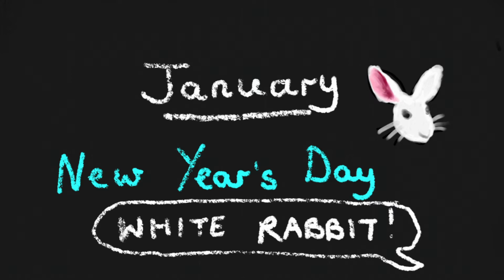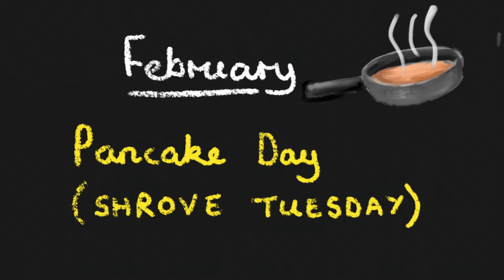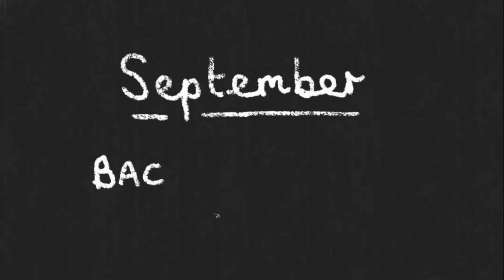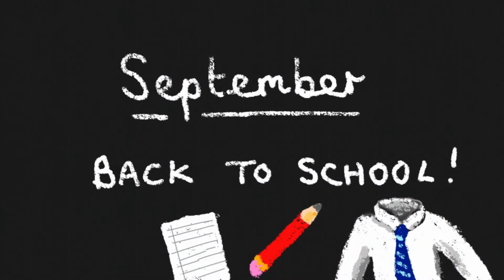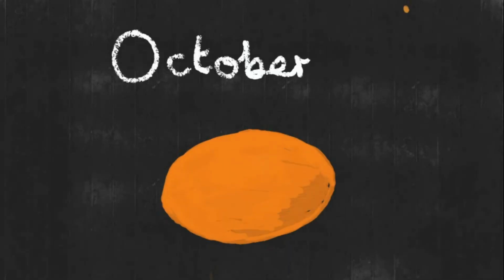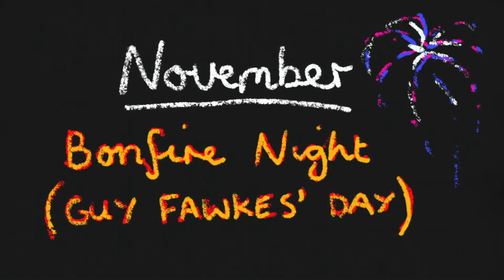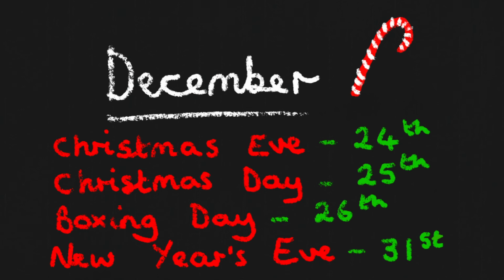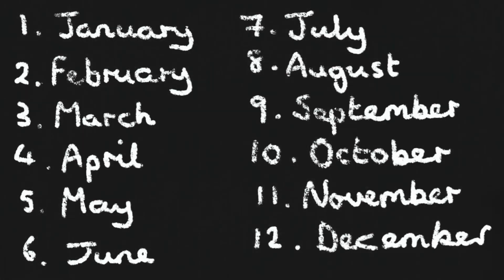The months (English)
Learn to say the months in English and find out about some British celebrations.